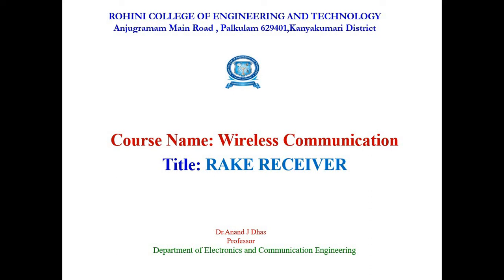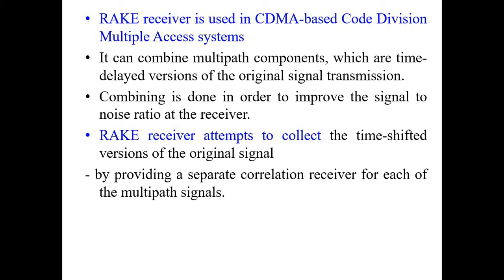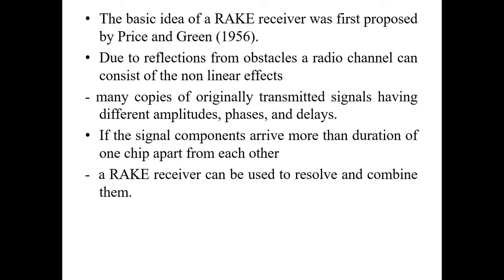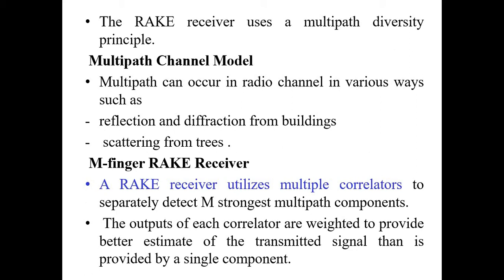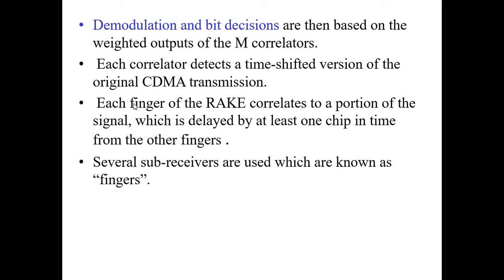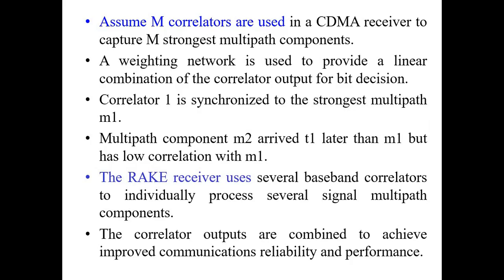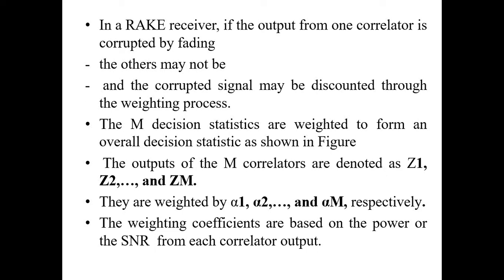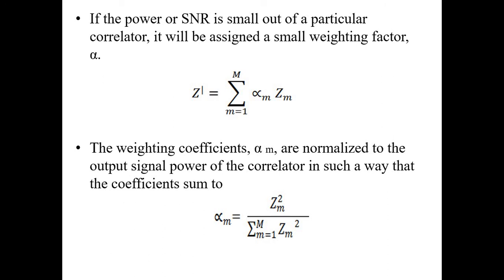WC Lecture 17- RAKE Receiver